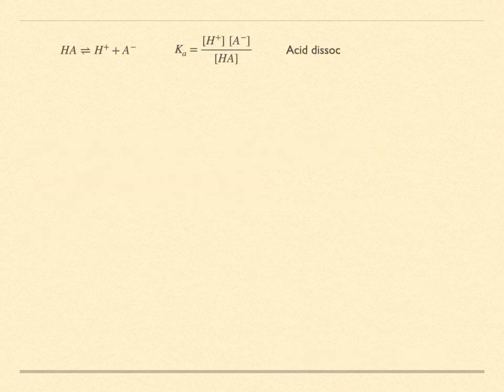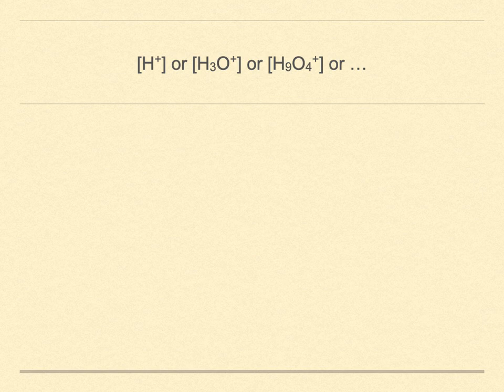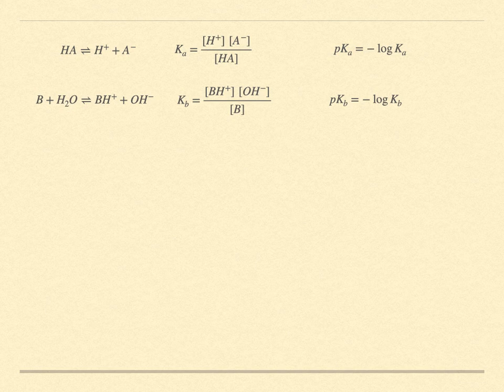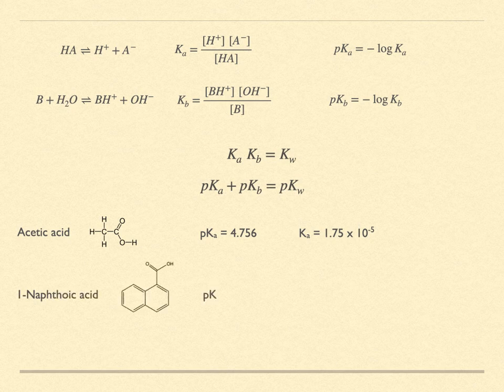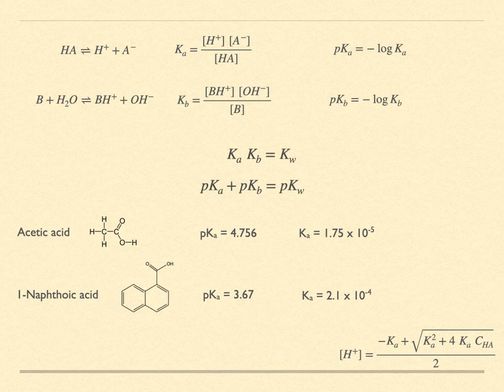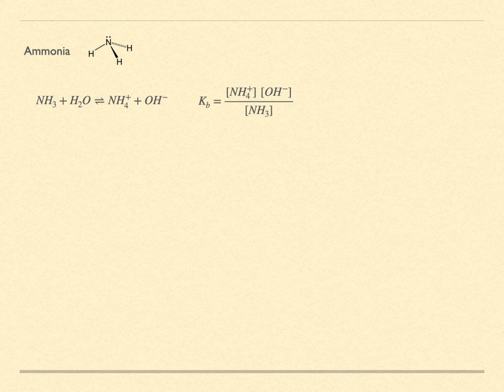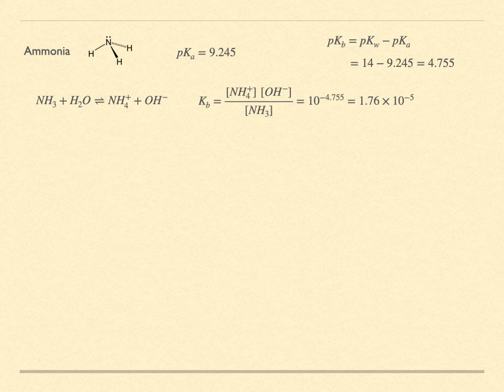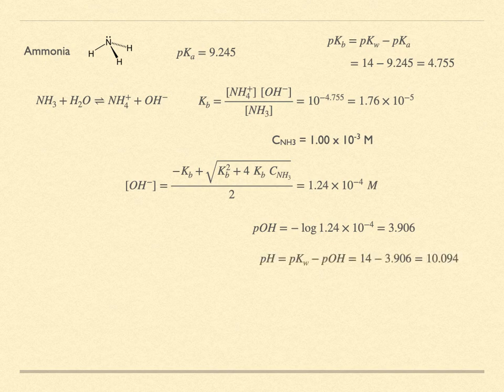Lesson 29 Weak Acid Base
Look again at weak acids and bases and the relationship between the equilibrium constants for a conjugate acid-base pair.